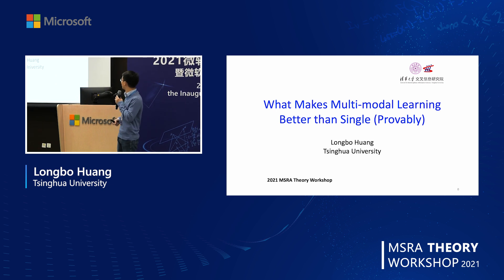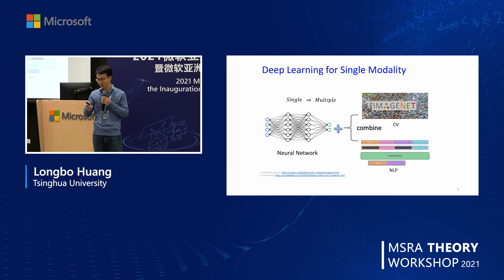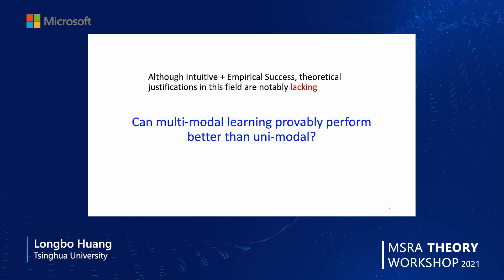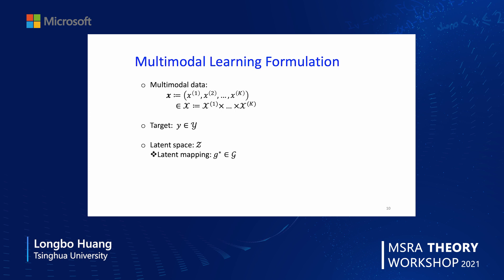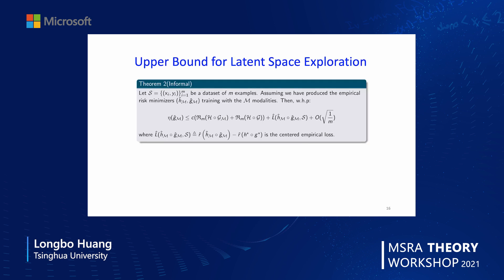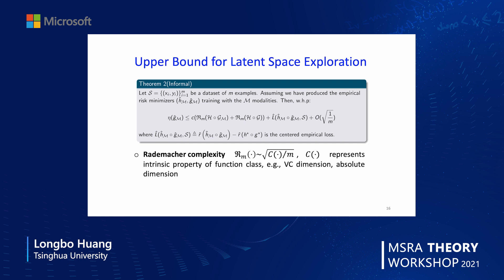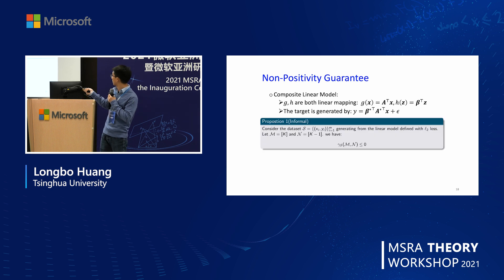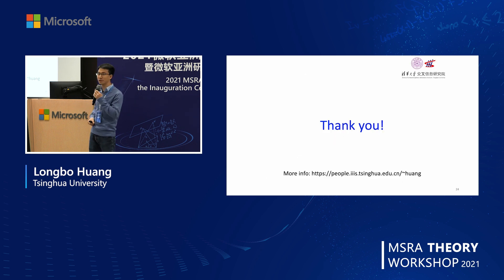Talk: What Makes Multi-modal Learning Better than Single (Provably)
Talk: What Makes Multi-modal Learning Better than Single (Provably) by Longbo Huang of Tsinghua University.